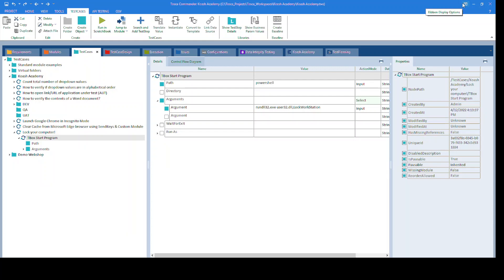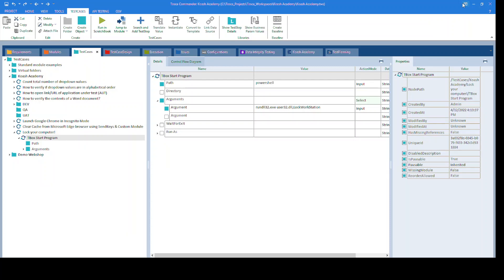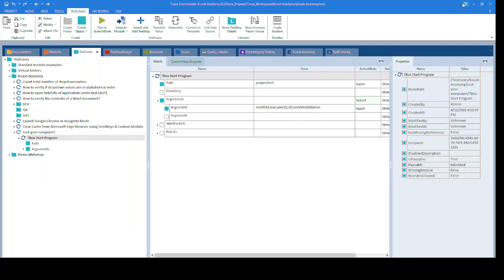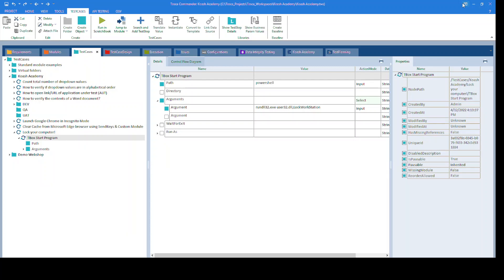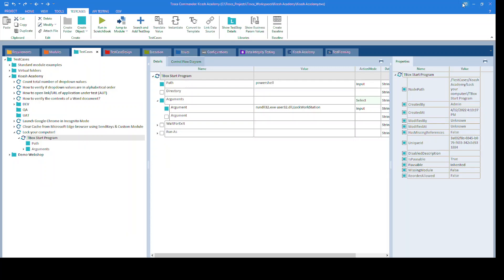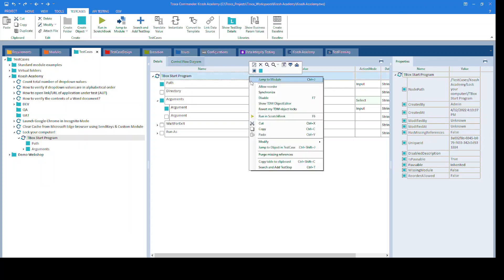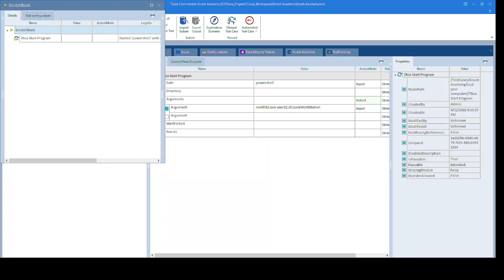Lock your Computer using Tricentis Tosca!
In this video, we'll see how to lock your computer using Tricentis Tosca!
PowerShell commands - rundll32.exe user32.dll,LockWorkStation